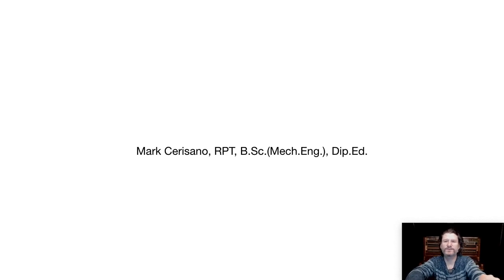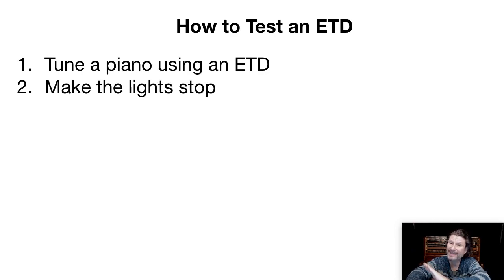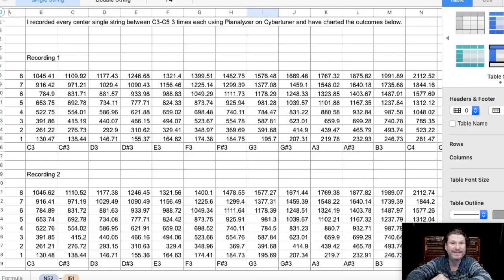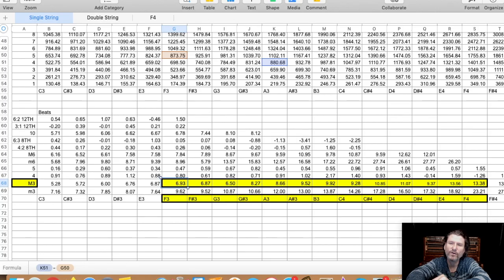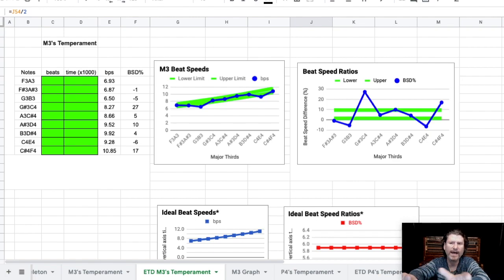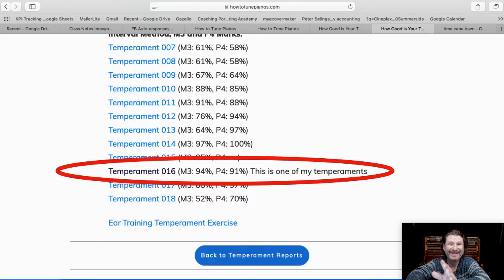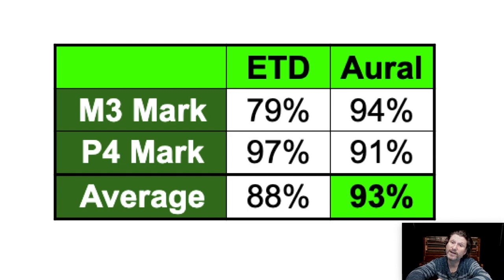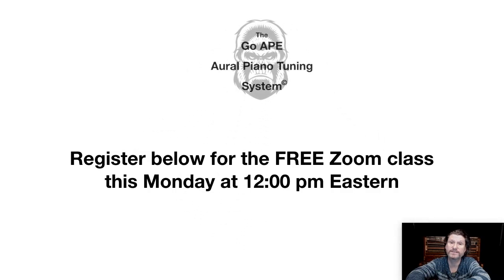Can an ETD tune a piano better than your ears?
Registration has ended. Learn more about the Go APE System